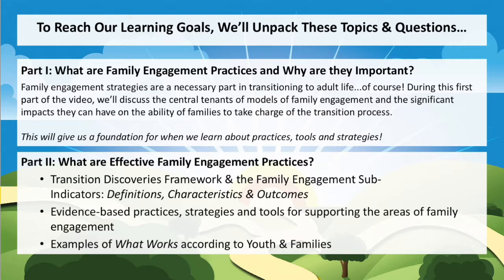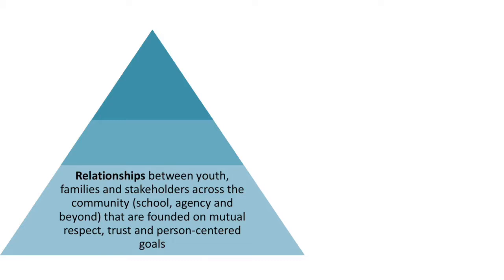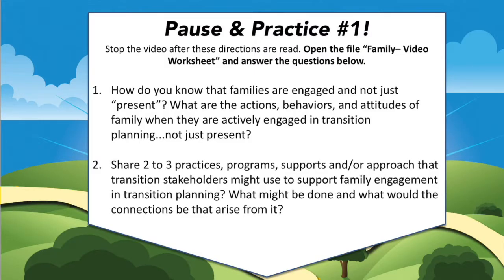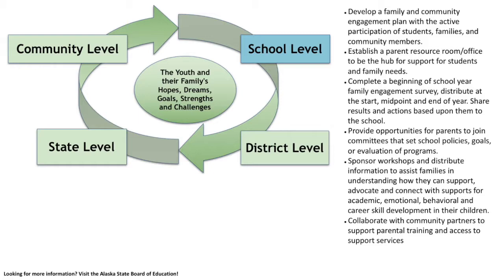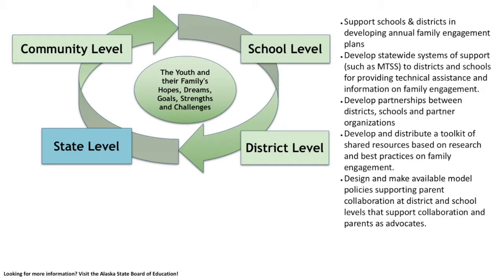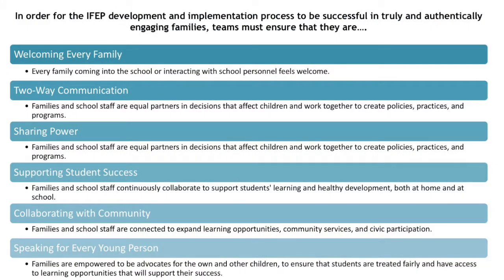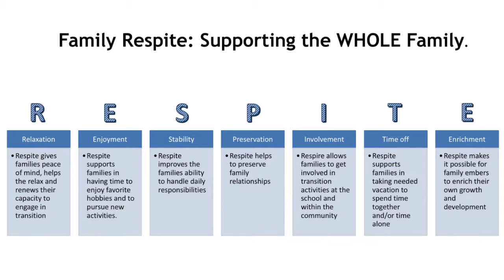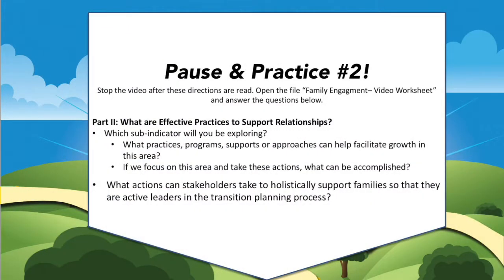Transition Discoveries Learning Series - Family Engagement